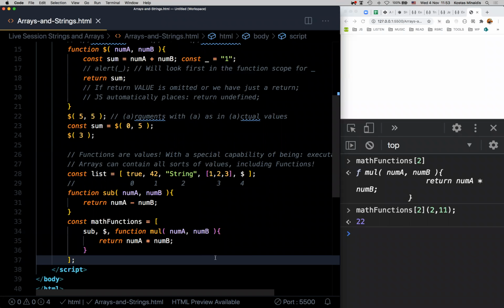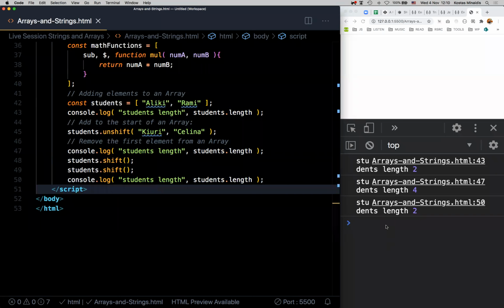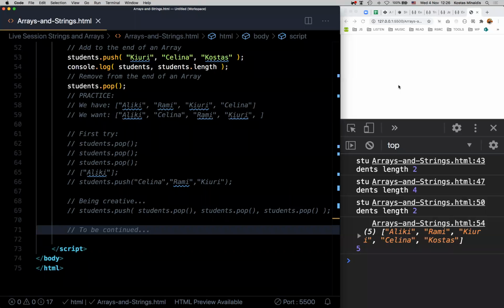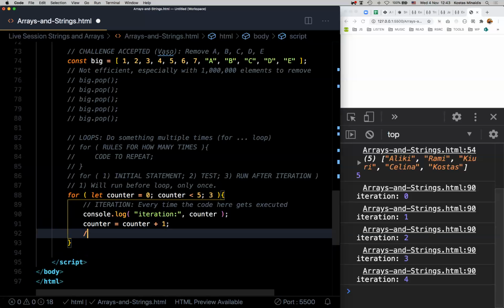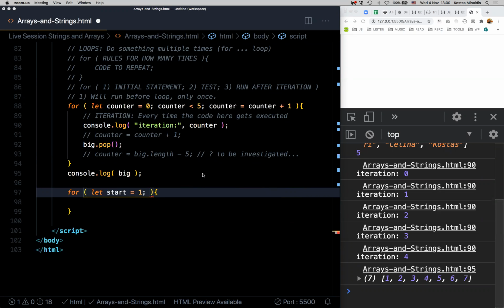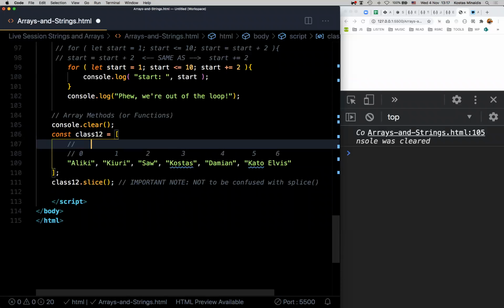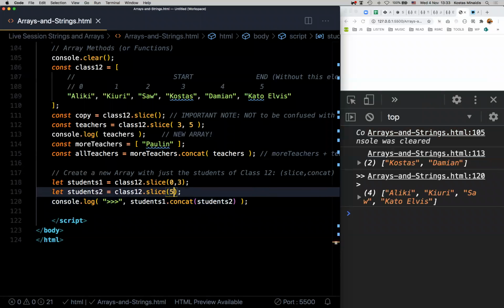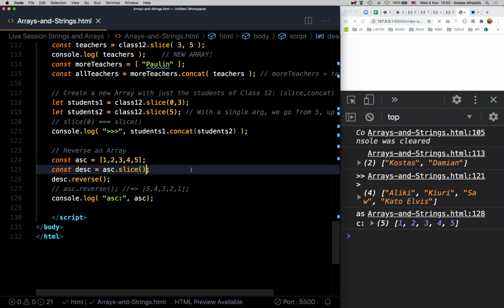JavaScript Array and String Methods - Part 2/3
Live Session recorded on 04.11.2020
Presented by Kostas Minaidis